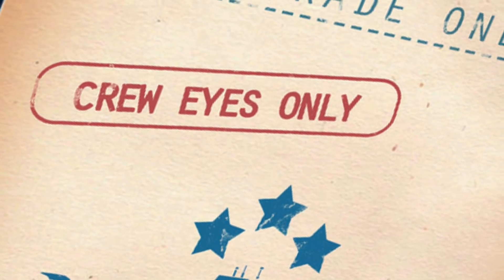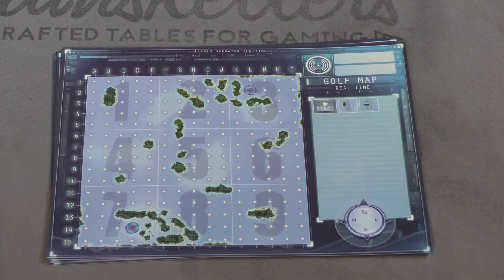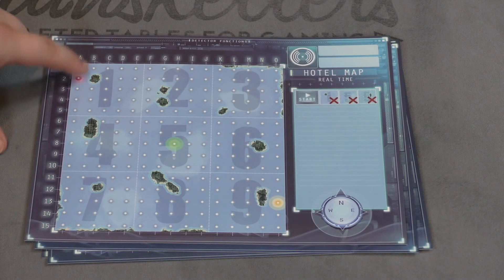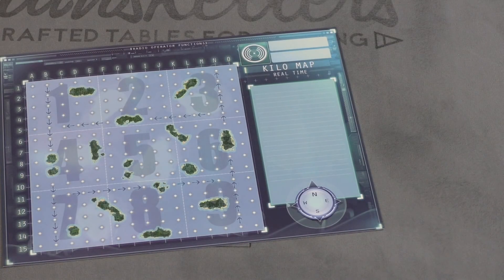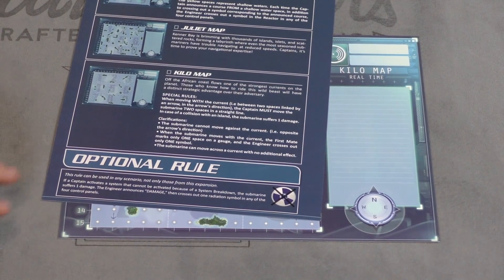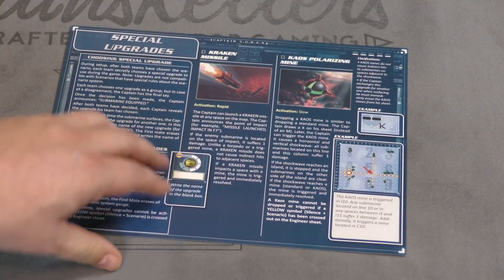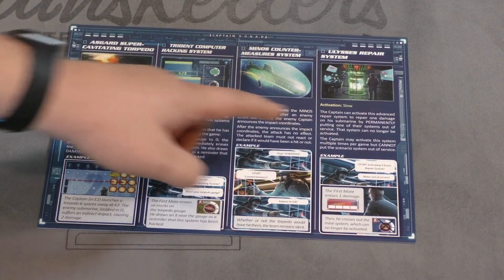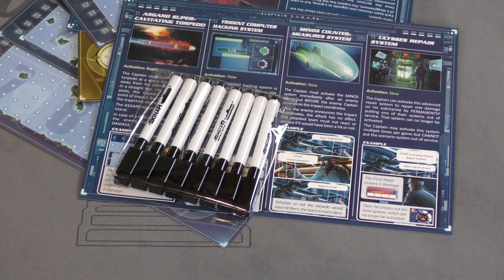Captain Sonar: Upgrade One Review - with Tom Vasel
Tom Vasel takes a look at the Upgrade One expansion set for Captain Sonar!

00:00 - Introduction
00:40 - Overview
04:47 - Final Thoughts